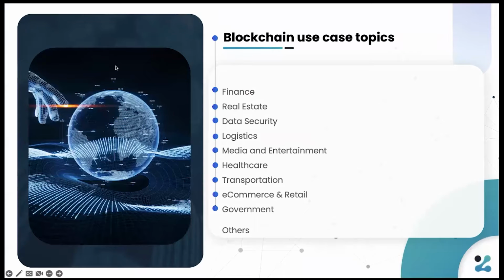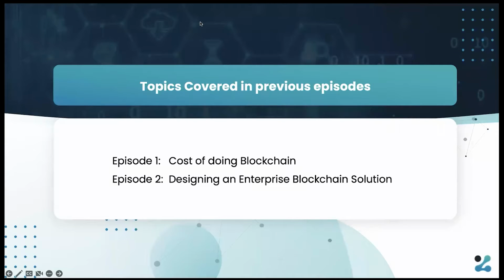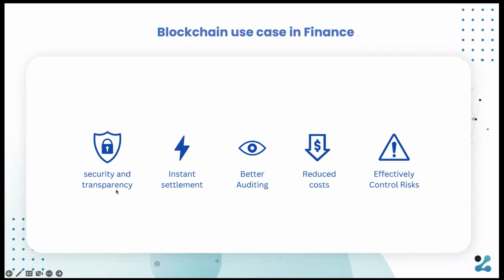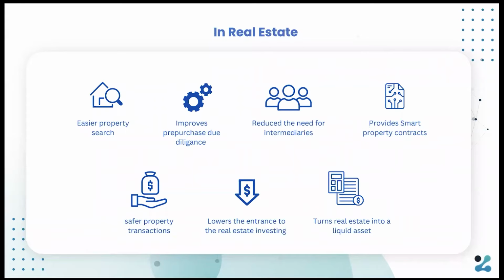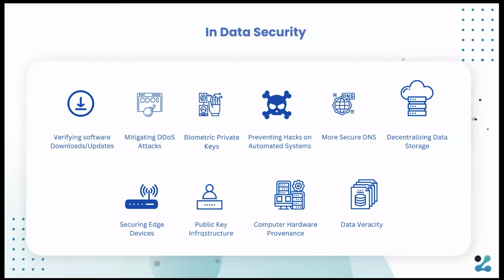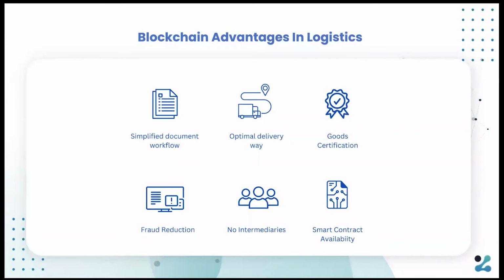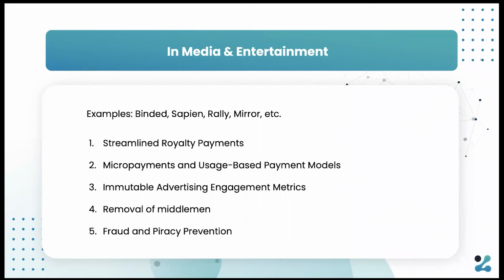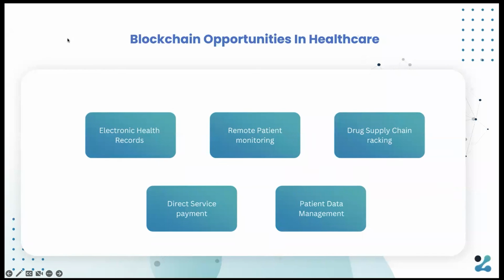GBA Webinar Episode 3 of Series on “Enterprise Blockchain Adoption” - Use Case Analysis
Enterprise blockchain adoption is gaining traction as a means to streamline business processes and improve security and thus to revolutionize how businesses operate. The technology allows for secure and transparent communication between different nodes in a network, which can improve efficiency and accuracy.

There are several use cases for enterprise blockchain that could be implemented in a variety of industries. Many companies are showing interest in utilizing blockchain solutions to their existing procedures. However, an important obstacle that they usually encounter is producing a strategy for integration and deciding on the right use case for which blockchain solution can be integrated.

Realizing this as a major obstacle to greater blockchain adoption, Zeeve s Co-Founder and CTO  Ghan Vashistha led a cutting edge second webinar as part of session GBA-on-Enterprise-Adoption of 7 game changer lessons from truly insightful webinar series  pertaining to the required dimensions to consider in blockchain adoption.

The third webinar was conducted on 8th November, 2022 where Ghan Vashistha provided helpful answers to some of the most common questions about use case analysis of blockchain solutions and then examined the way they're being put to use in real-world scenarios.

Viewers of the webinar first got a recap of the basics to be factored in when deciding on the  blockchain solution integration for their business purpose.  Mr Ghan outlined some of the critical aspects of blockchain and helped the viewers gain deep understanding on how the solutions can be leveraged to streamline operations, boost productivity, enhance performance, bolster security and scale operations across industries.

Catch the complete session if you as a blockchain developer too would like to become familiar with the use cases to drive better enterprise blockchain adoption globally.

to know more about the company, its products and services and have access to all its community pages.